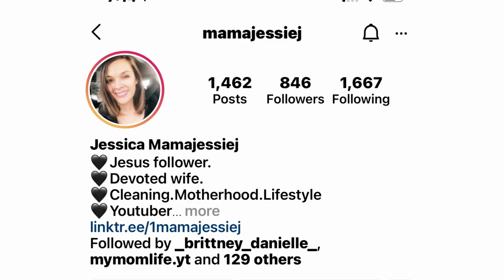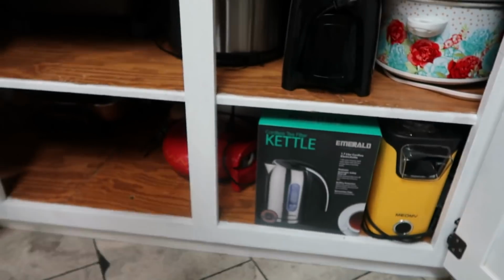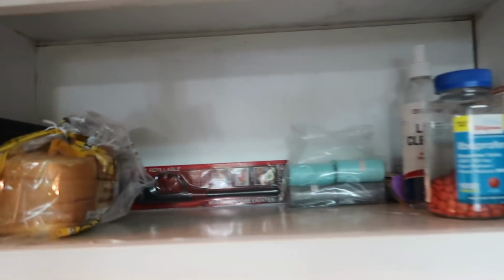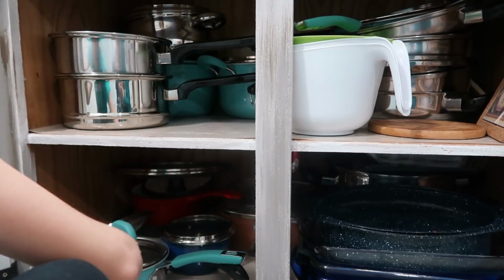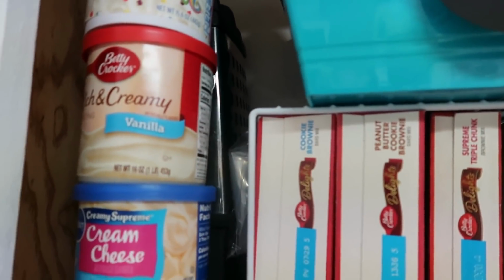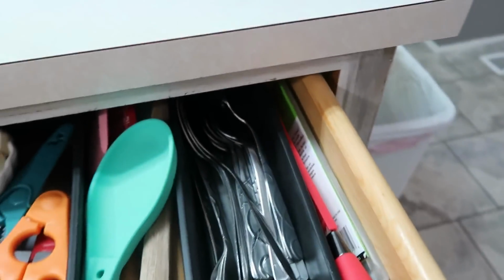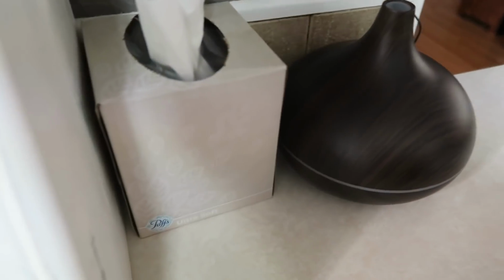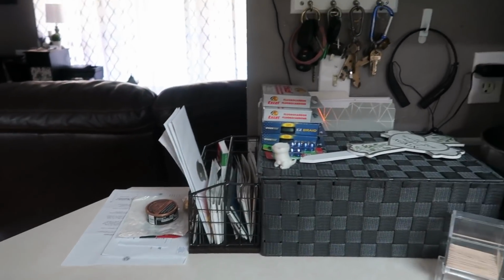Mobile Home Kitchen Refresh/ Organization | Butcher Block Countertop | Ordora Pan Organizer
Mobile Home Kitchen Refresh/ Organization | New Cabinet | Butcher Block Countertop

🍳Ciwete Cookware:

Hello thanks for stopping by my channel. I'm Kim and I am happily married to the love of my life and we have 3 kiddos (who are my world). I enjoy posting cooking videos, cleaning, grocery hauls and occasional vlogs.

🎵 Music Credits 🎵
Camera I use: Canon G7x Mark II
Editing Software: Power Director 18 & Filmora